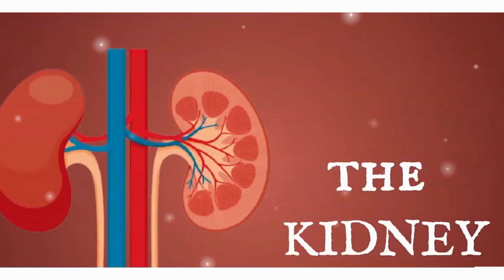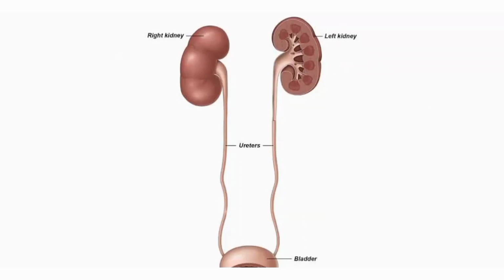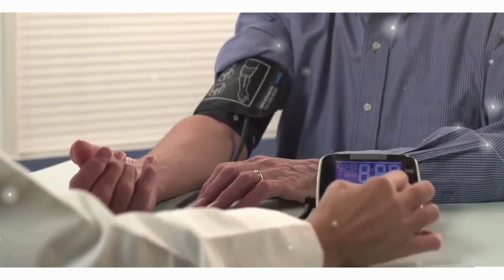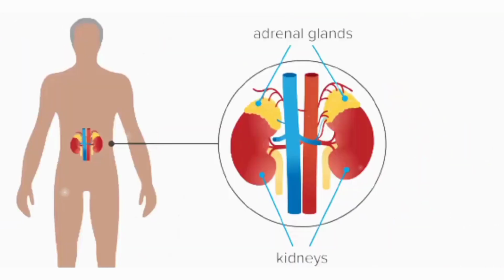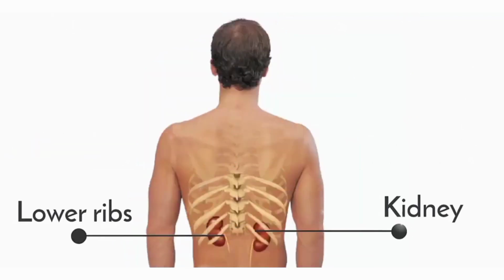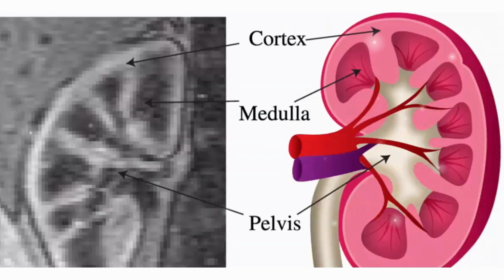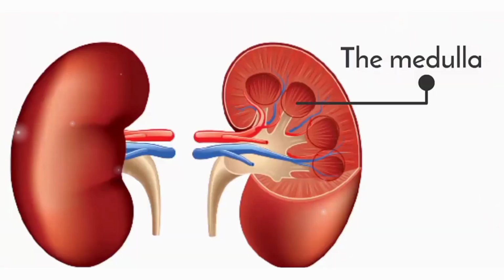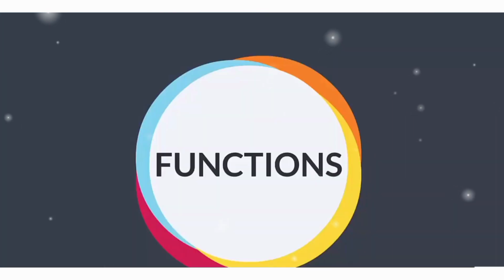3D Animation Human Kidney| Anatomy And Physiology| Part Of The Excretory System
3D Animation Human Kidney| Anatomy And Physiology| Part Of The Excretory System| @SFmedicos

Hello Friends😊
In this captivating video, we delve deep into the world of kidneys, unraveling the extraordinary journey these vital organs take within your body. Prepare to be amazed as we unveil the secrets of your kidneys and shed light on their remarkable functions and importance.

From filtering waste and toxins to regulating blood pressure and balancing electrolytes, your kidneys play a pivotal role in maintaining your overall health and well-being. Join us on this enlightening journey as we explore the intricate network of nephrons, nephrocytes, and the fascinating process of urine formation.

Discover the astonishing mechanisms behind the kidneys' ability to remove waste products, excess water, and maintain the delicate balance of electrolytes in your body. We will also shed light on how your kidneys efficiently filter blood, ensuring that only essential nutrients and substances are retained while eliminating harmful substances.

Furthermore, we'll explore the surprising connection between your kidneys and other organs, highlighting the impact they have on your cardiovascular system, bone health, and red blood cell production.

Throughout this educational video, our expert team of medical professionals and researchers will provide valuable insights and helpful tips to maintain optimal kidney health. We'll discuss common kidney conditions, preventive measures, and lifestyle choices that promote healthy kidney function.

Your support and engagement mean the world to us!